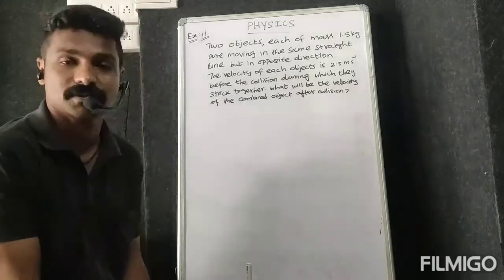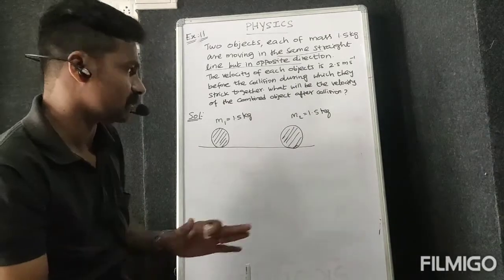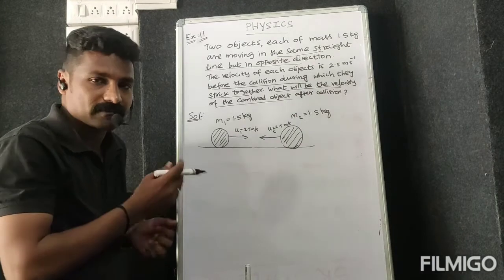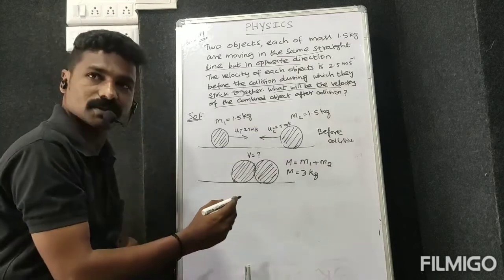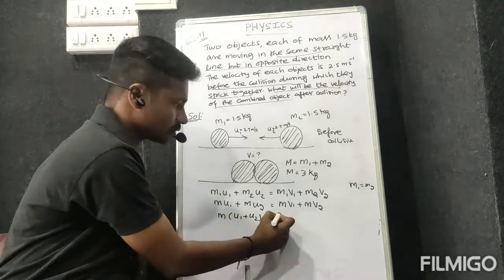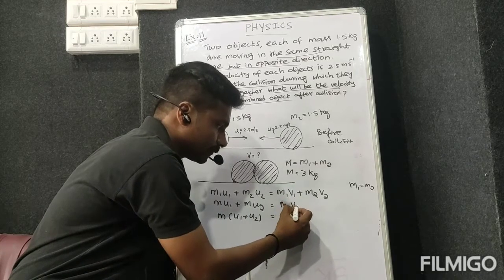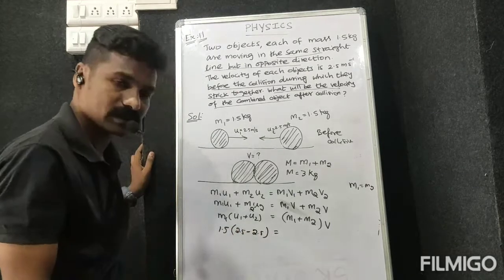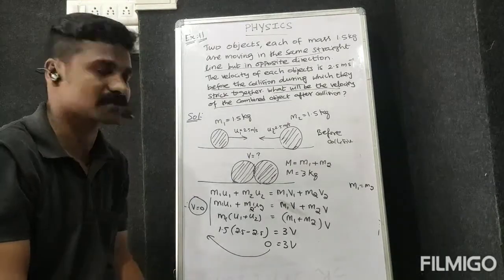FORCE AND LAW OF MOTION EXERCISE PROBLEM_11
To understand law of conservation of linear momentum from numerical problem